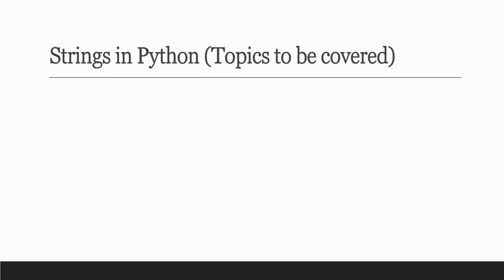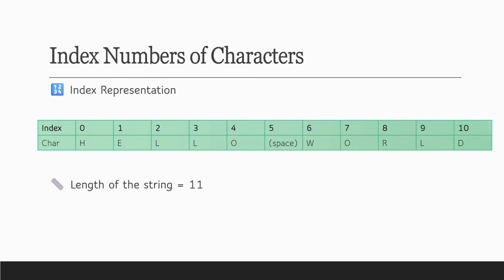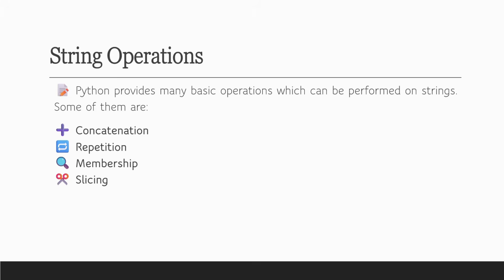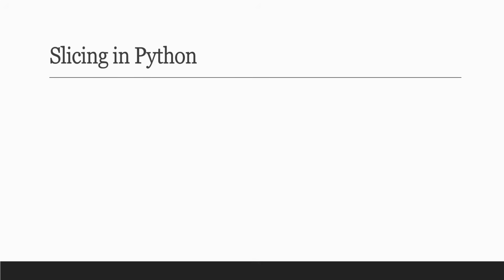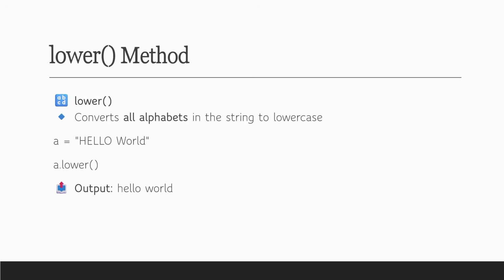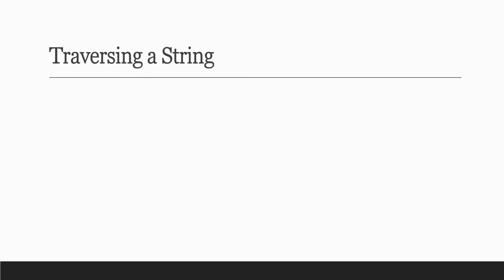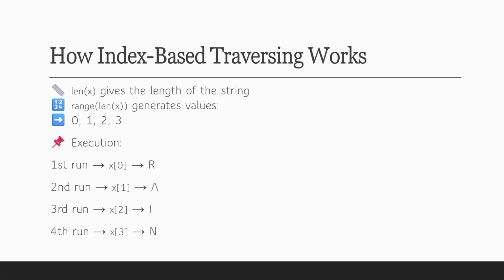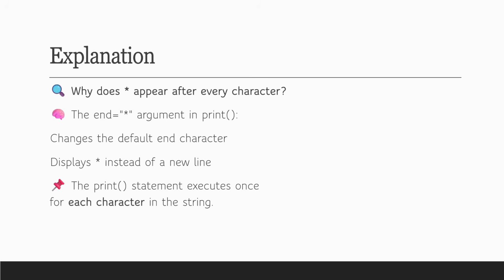Strings in Python 🧵 | Click Code Connect | CBSE Class 7 | Easy Explanation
Learn Strings in Python step by step with this Click • Code • Connect video, designed strictly as per the CBSE Grade 7 syllabus 📘. This lesson explains string concepts in a simple, clear, and student-friendly way with examples and programs.

✨ What you will learn in this video:
🔹 Accessing characters using index numbers
🔹 String operations – concatenation, repetition, membership & slicing
🔹 Built-in functions and string methods
🔹 Traversing a string using loops
🔹 Simple programs using strings

🎯 Perfect for:
👩‍🎓 CBSE Class 7 students
👨‍🏫 Teachers & tutors
👨‍👩‍👧 Parents supporting coding at home

🚀 Build strong Python basics, improve logical thinking, and prepare confidently for exams.